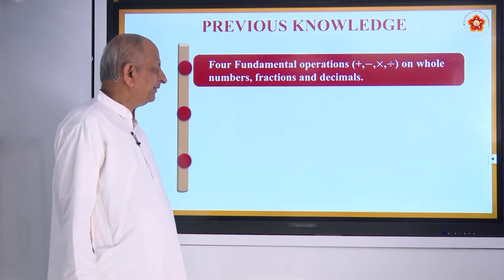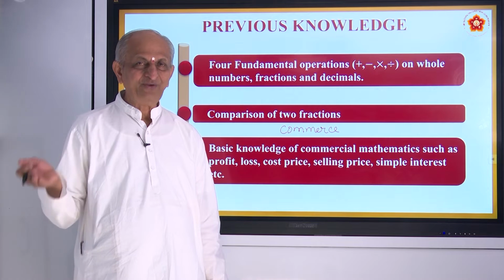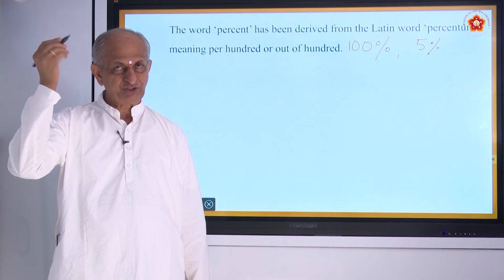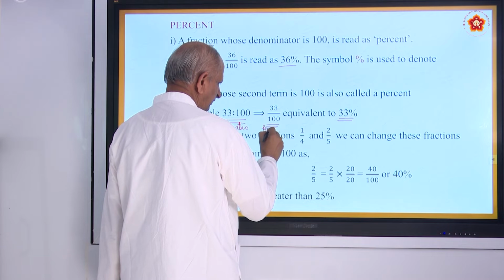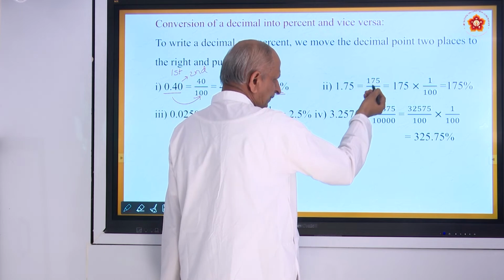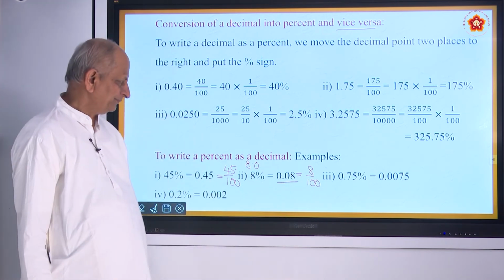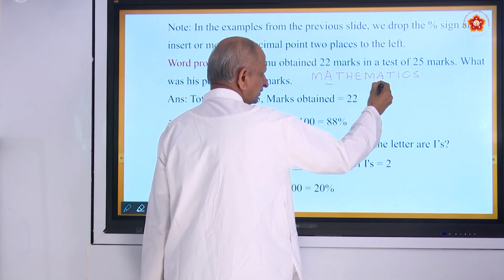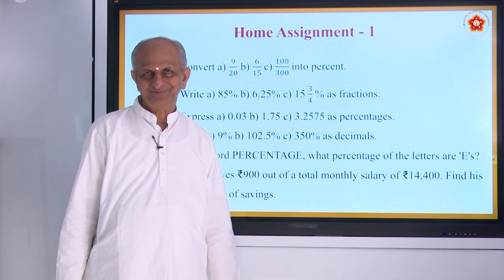Secondary | NIOS | Mathematics | Percentage and its Applications | Part 1 of 9 | Sri Ramamurthy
Grade: Secondary Course
Subject: Mathematics
Medium: English
Syllabus: NIOS (National Institute of Open Schooling)
Chapter Name: Percentage and its Applications

Contents of this video:
00:00 - Introduction about our Institution
00:25 - Commencement of Lesson
01:09 - Highlights of previous chapter
11:21 - Contents
13:30 - Percent
22:50 - Conversion of a fraction into percent and vice - versa
25:50 - Conversion of a decimal into percent and vice - versa
35:30 - Problems
45:00 - Assignment Questions